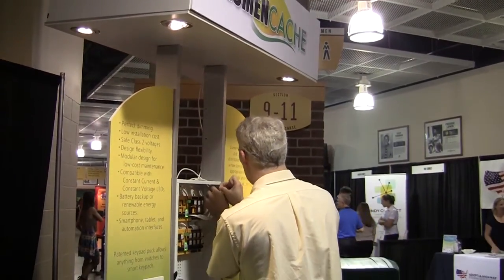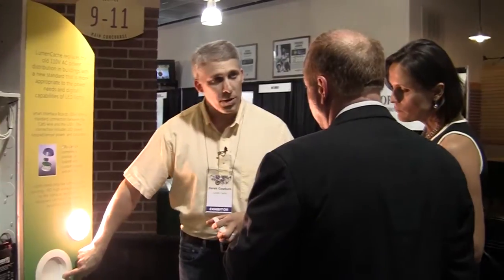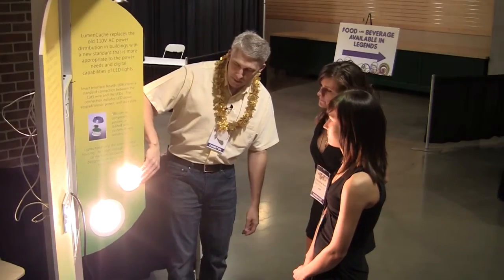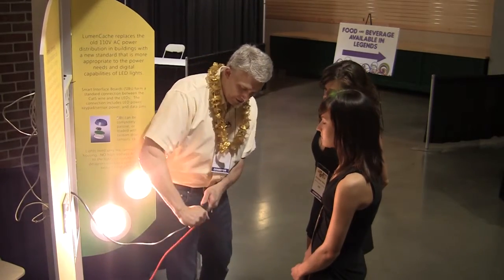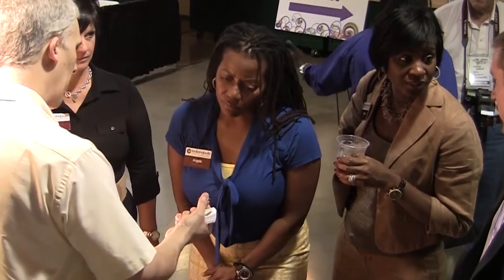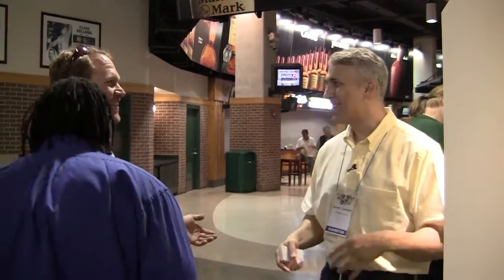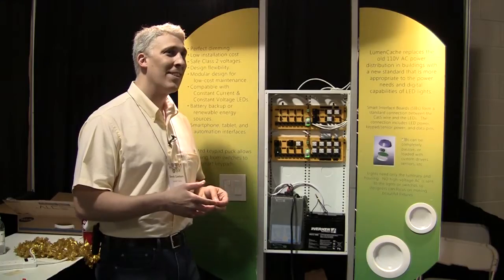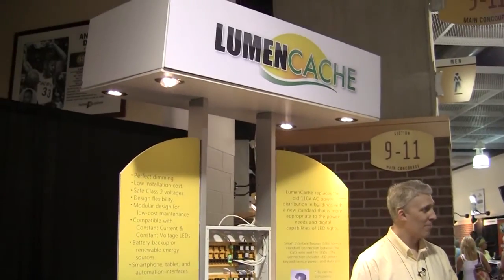LumenCache Founder demonstrates at Indianapolis Chamber Event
LumenCache founder and CTO Derek Cowburn spends most of his time outside the Ivory Tower meeting people and hearing their needs.  "We love watching people react to the product demonstrations. You get a lot of head shaking in disbelief but they are seeing it with their own eyes and trying to reconcile that." says Cowburn.  "The incredibly efficient and bright LEDs are what makes this all possible."